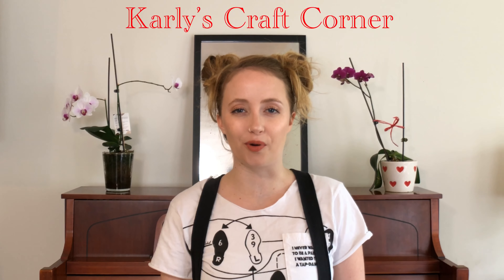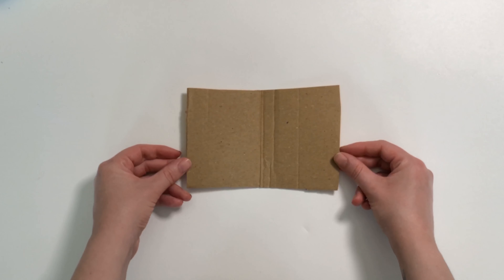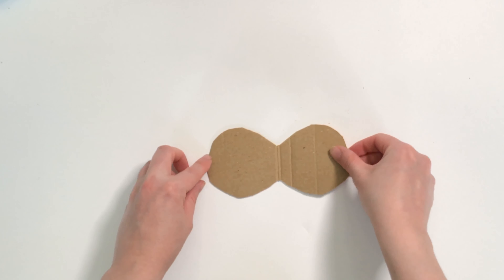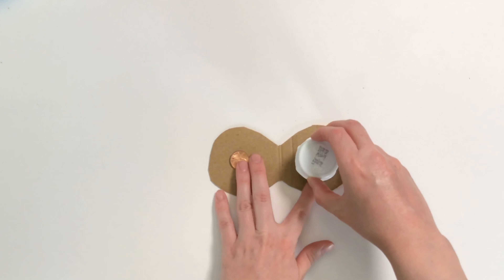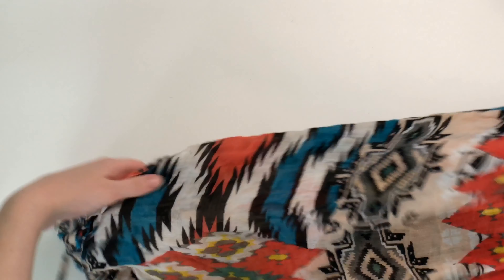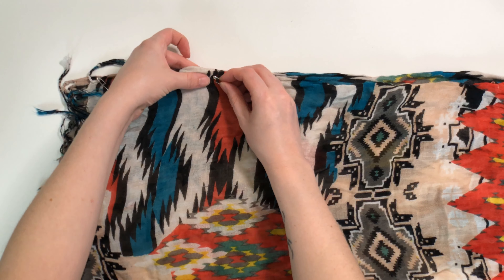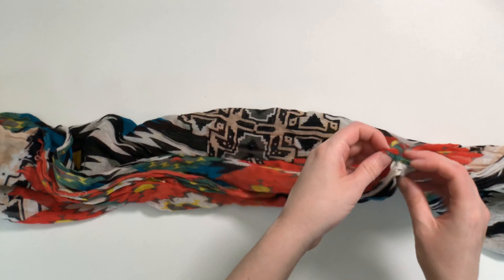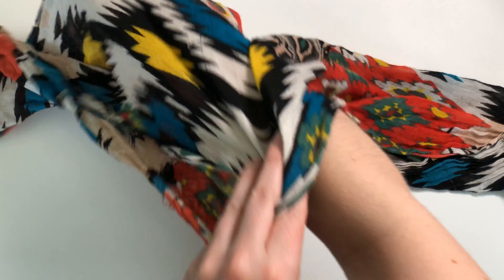Karly’s Craft Corner: Episode 13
Materials For Clacker:

. A Small Piece of Cardboard
. Scissors
. One Penny
. One Plastic Bottle Cap
. Elmer’s Glue
. Optional Decoration: Markers, Stickers, Paint, etc.

How to make a Clacker:

1.) Fold the cardboard piece in half and cut out a circular shape starting at the fold. It should look like a makeup compact.
2.) Glue the penny to one side of the cardboard piece, square in the middle.
3.) Glue the rim of the bottle cap to the opposite side of the piece of cardboard.
4.) Let dry...and add some decoration!
5.) Get clackin!

Materials For Sleeves:

. One Scarf (for a child, 2 scarves for an adult)
. At Least 8 Safety Pins (You can also use sturdy tape, just be aware, it might leave residue.)

How to make Sleeves:

1.) Fold the scarf in half, “hot dog style.”
2.) Pin along the opposite side of the fold, starting at the edges and working your way towards the middle.
3.) Leave the middle, about a foot of space, unpinned.
4.) Wear “bolero” style. Sleeves should be extra long and come far past the hands.
5.) Swing and sway the Chinese Sleeve Dance way!

I hope you have enjoyed the latest episode of Karly’s Craft Corner!